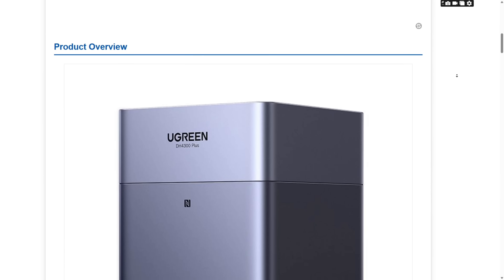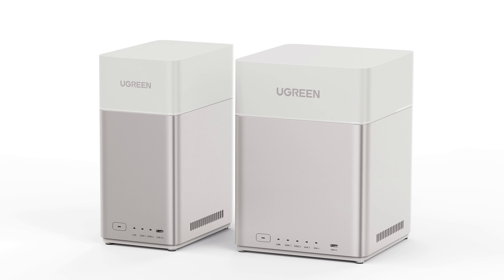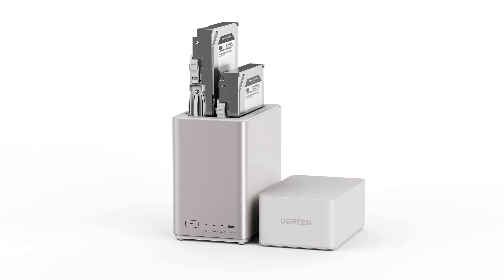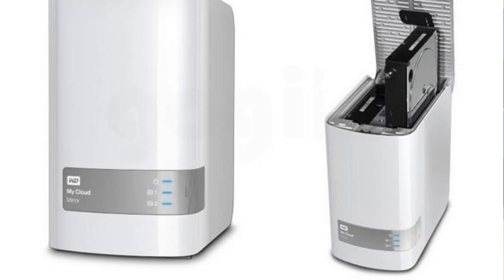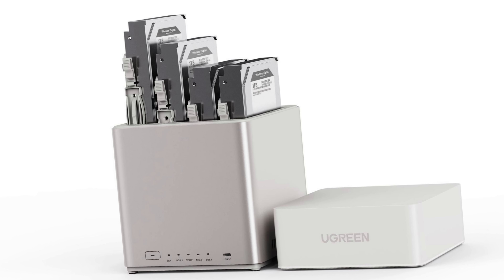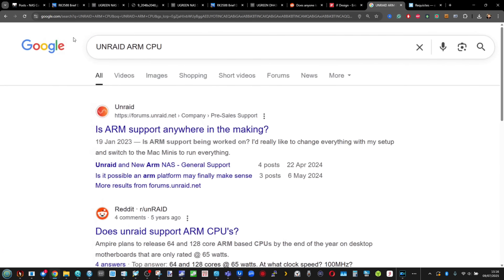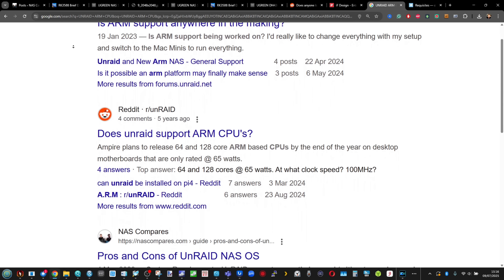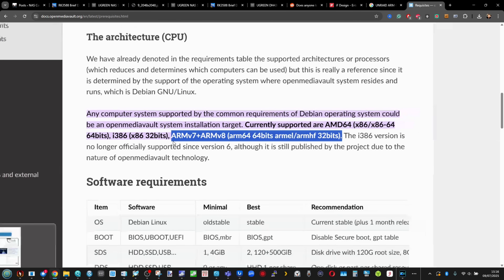UGREEN DH4300 & DH2300 NAS Revealed - Good Value?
UGREEN NAS on Amazon U.S
UGREEN NAS on B&H
UGREEN on Amazon U.K

UGREEN NAS on Amazon DE

The UGREEN NAS – 1 Month Later (Should You Back it or Bail on it)

Video Chapters